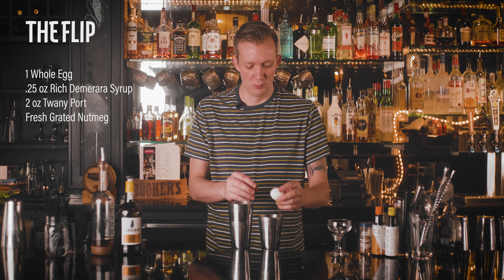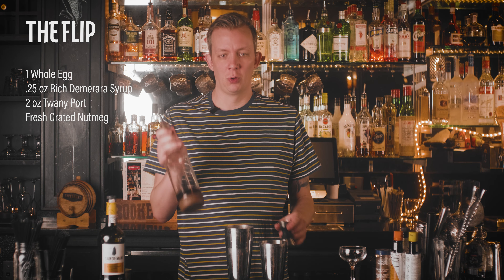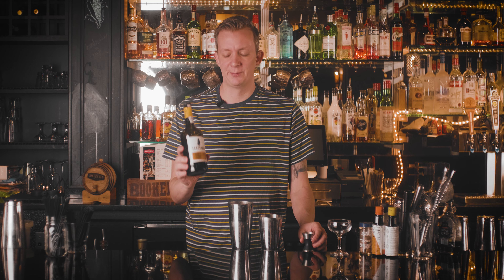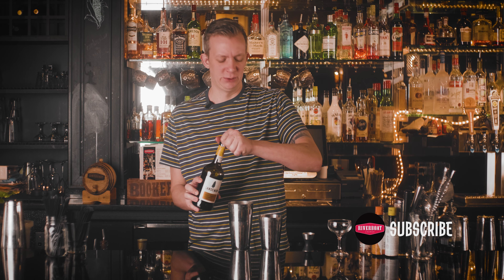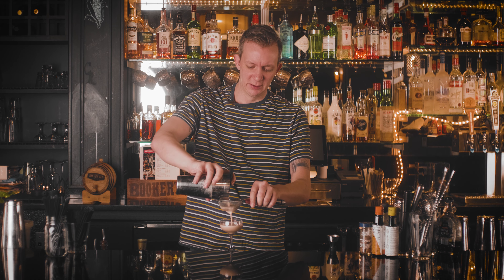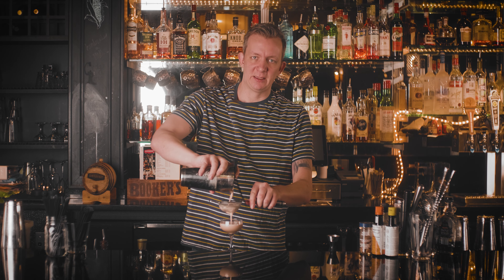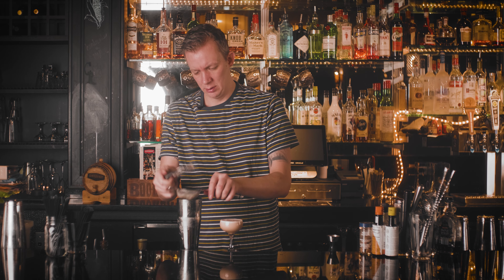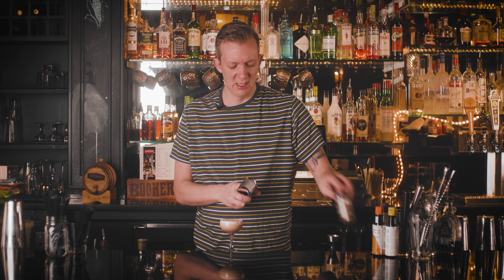My GO-TO Dessert Cocktail - THE FLIP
The Flip Cocktail is my favorite go-to dessert recipe. It uses an entire egg and doesn't have chocolate or cream in the cocktail.  I love serving this to guests that want to try something other than a White Russian at the end of the night.

The Riverboat Lounge is located inside the Hotel Julien in Dubuque, Iowa.  We are open to the public Tuesday through Saturday.